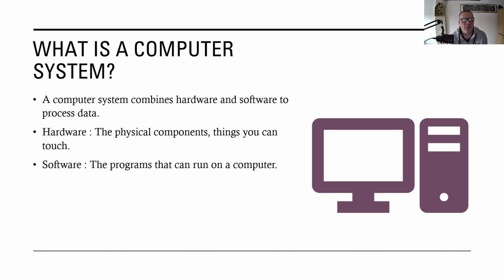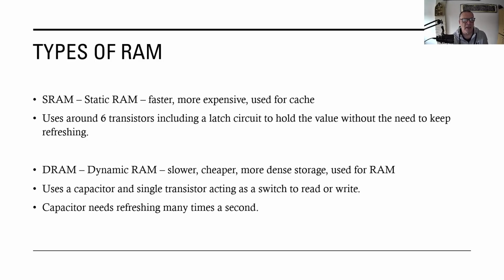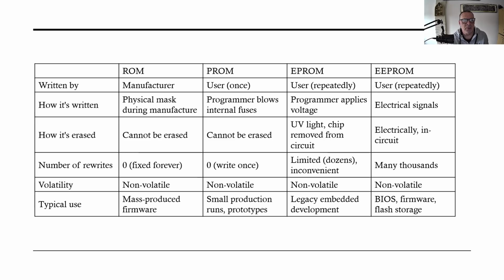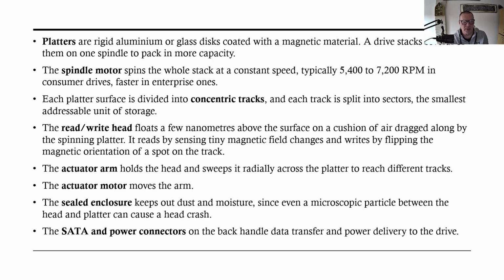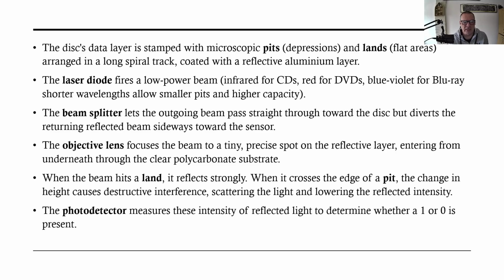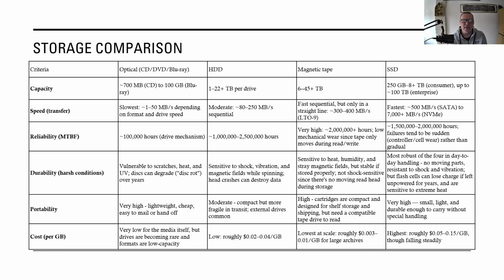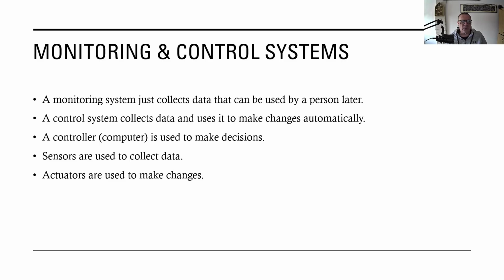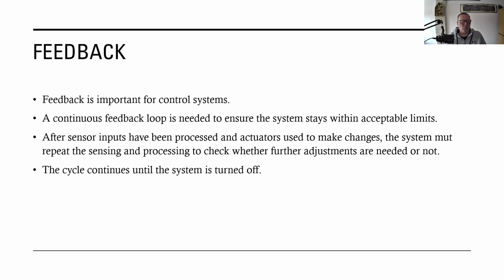3.1Computers and their components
A-level computer science video for computers and their components, especially relevant to CIE 9618. for more course materials.